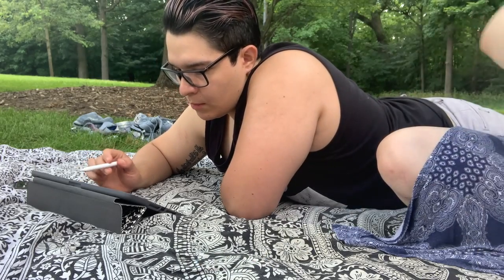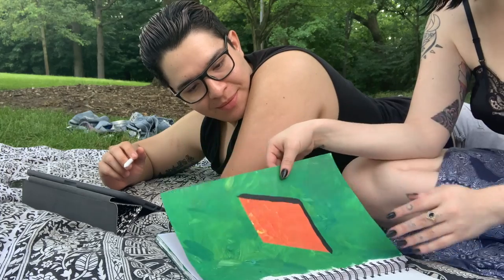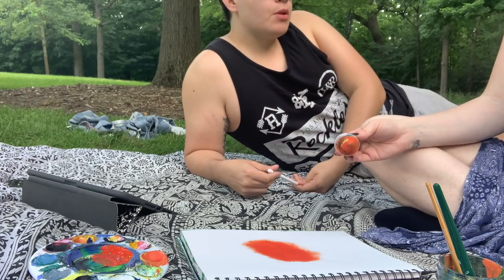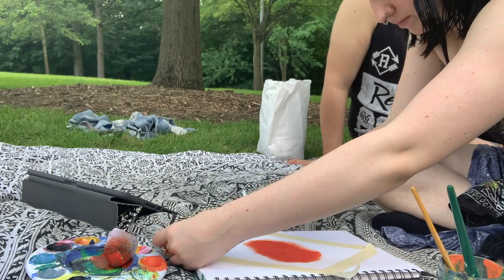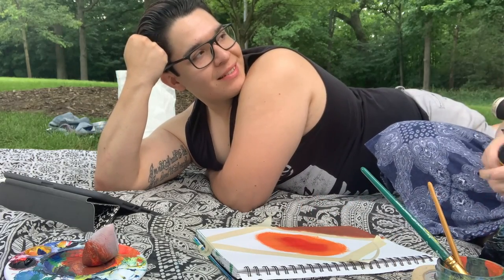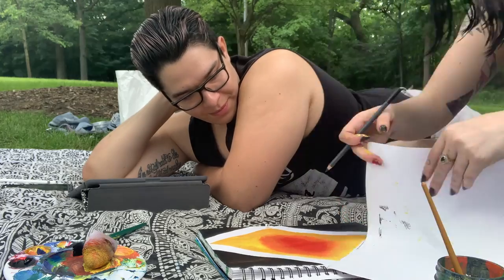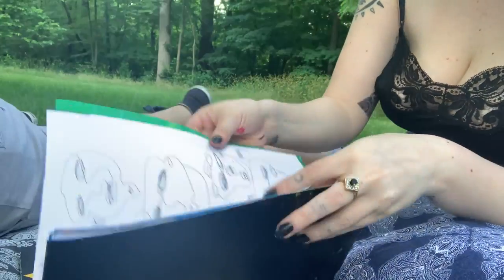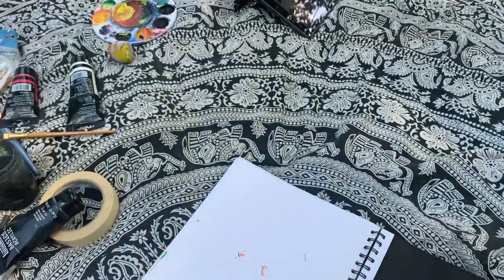Make Art with Me